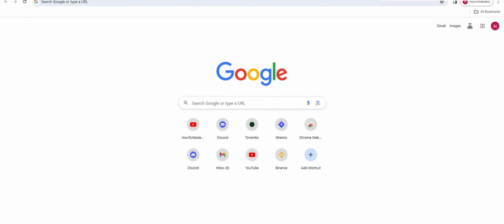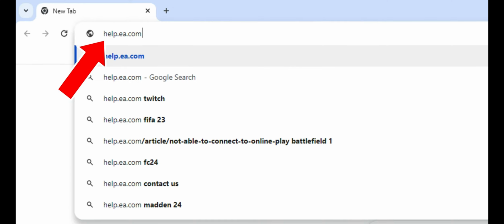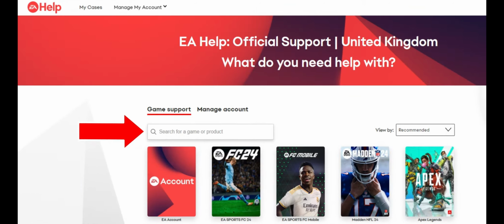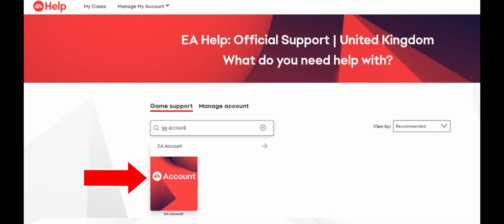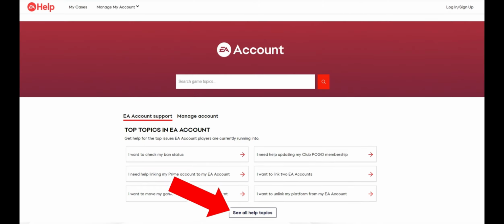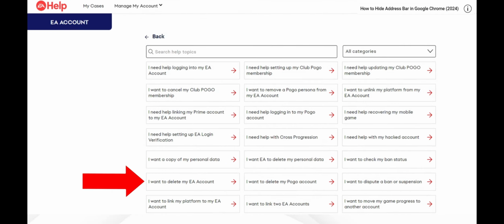How to Permanently Delete EA Account (2025 Step-by-Step Guide)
Want to permanently delete your EA (Electronic Arts) account in 2025? This quick and easy guide shows you how to completely remove your EA account, unlink your games, and erase all associated data. Works on PC, PS5, Xbox, and mobile.